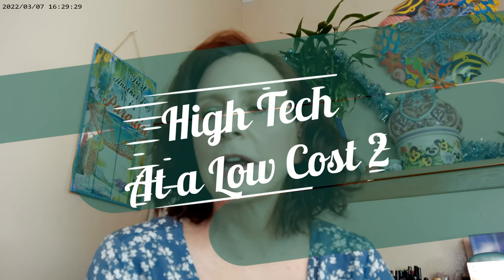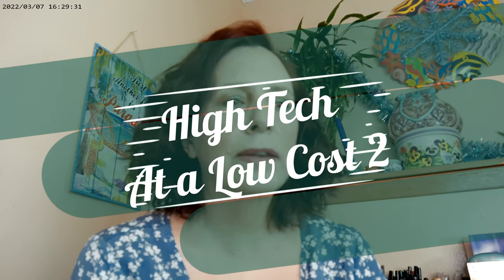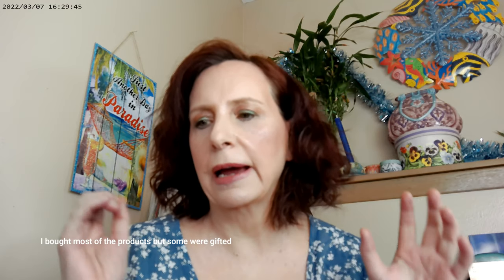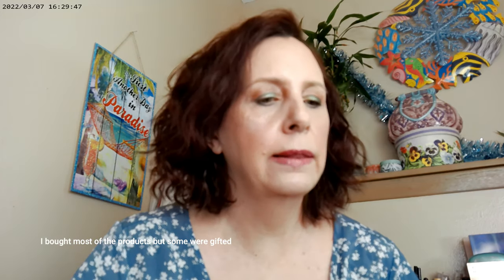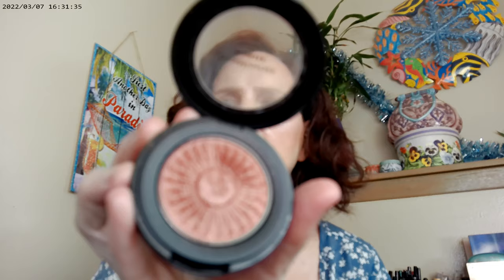High Tech at a Low Cost 2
Super Serum by Relove Revolution F3, Avocado Toast by BH Cosmetics, Superhero Mascara by IT Cosmetics, NYX Thick It Stick IT Light Ash Brown, Fourth Ray Glisten Up, Pretty Fresh Concealer by Colourpop,  Flower Beauty Sunrise Bronzer , Bare Mineral Kiss of Rose Blonzer, Huda Glowish Fair Powder, SAIE Glow , Seismic by Colourpop Highlighter, Garnier Fructis Pure Moisture 10 in 1.
Garnier Pure Moisture Conditioner, Missha Time Revolution Night Repair Probio Ampoule